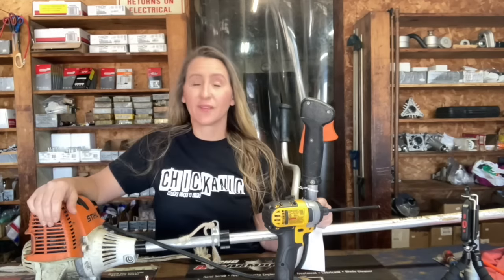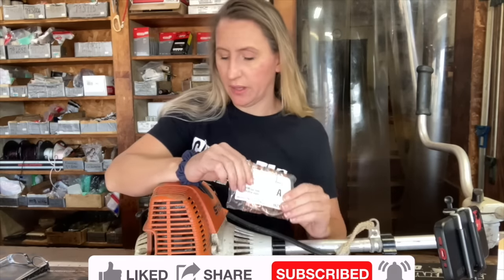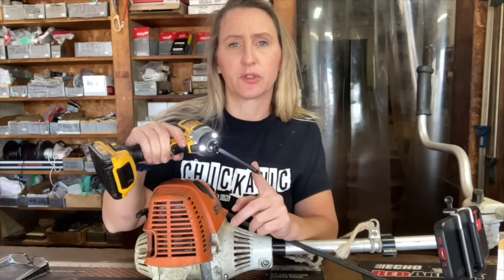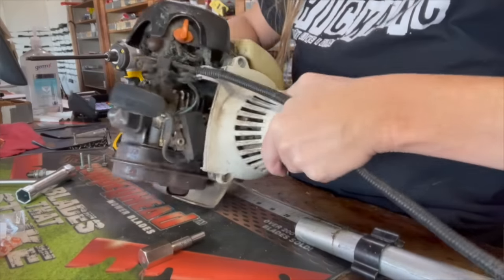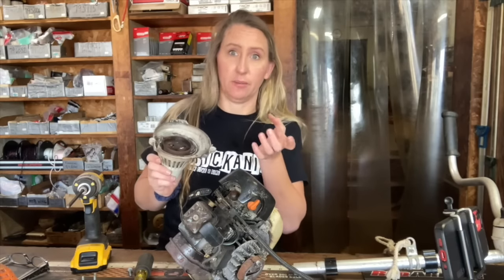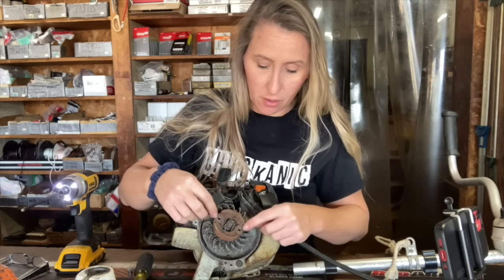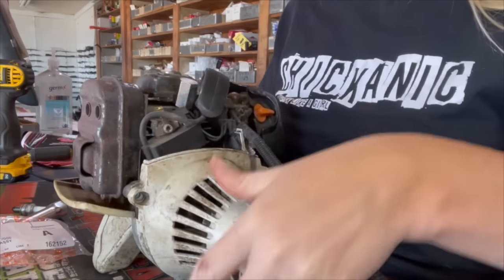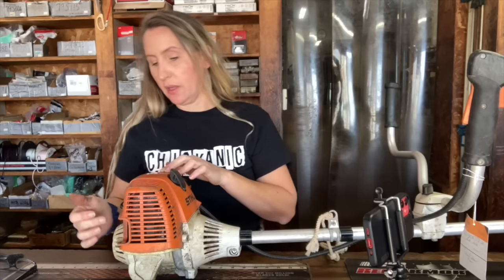How to EASILY and QUICKLY replace the clutch on a Stihl Brush Cutter Trimmer or Stihl Pole Saw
Does your Stihl Brush Cutter Trimmer or Pole Saw's power head not spin or stays engaged spinning all the time? One of the MOST COMMON problems I see with these Stihl units that come into the shop is a bad clutch. Today we go over how to diagnose, what you will need for repair and how to fix it all by yourself to save you time, money and frustration in the future!

My name is Bre. I took two years of small engine repair at the local college. When I left school, I fell into a wonderful job at a local small engine shop where I worked the counter for a couple years. In 2010 my husband and I opened up our own small engine shop in central Arkansas where I am able to work alongside my family and best friends. We see over 2,000 pieces of equipment every year, and answer 1,000's of small engine questions. We specialize in brands such as Briggs and Stratton, Kohler, Echo and Shindaiwa, but work everyday on MANY other brands like Stihl, Husqvarna, Honda, Craftsman, Remington, Red Max, Troy Bilt, Scag, Bad Boy, Hustler, World Lawn, Poulan, Mantis, Etc.. Hopefully, my experience I share, will save you Time, Money and Frustration in the future!